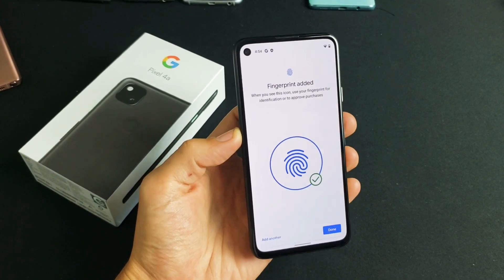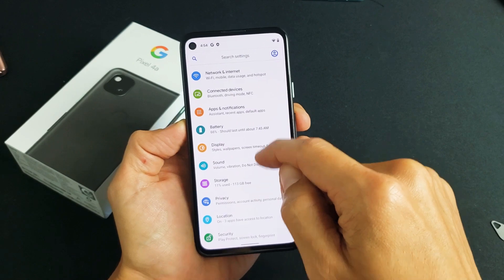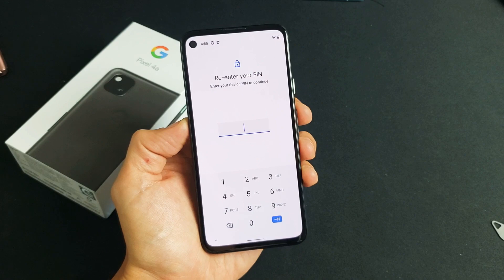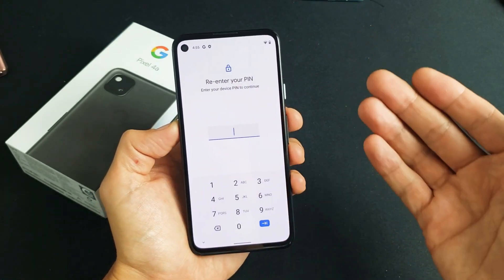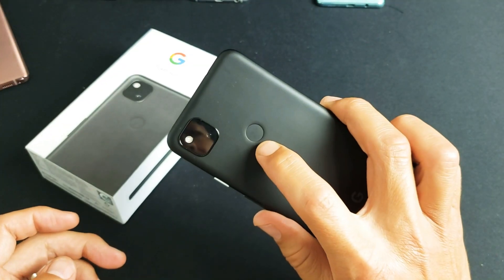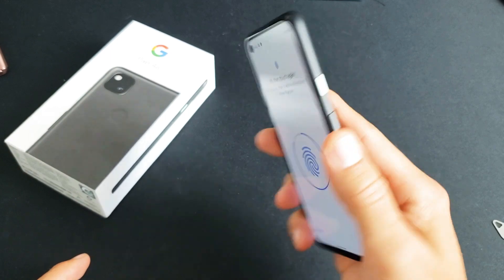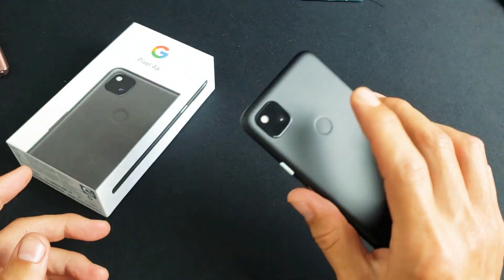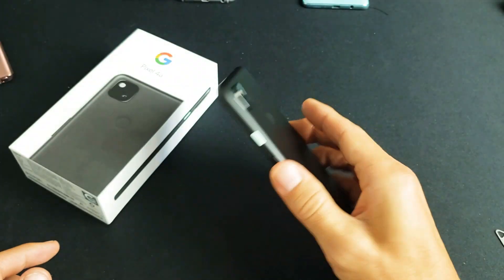Pixel 4a: How to Add/Setup Fingerprint Password (Pixel Imprint)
I show you how to add or setup a fingerprint password on the Google Pixel 4a. Hope this helps.

Google Pixel 4a - New Unlocked Android Smartphone